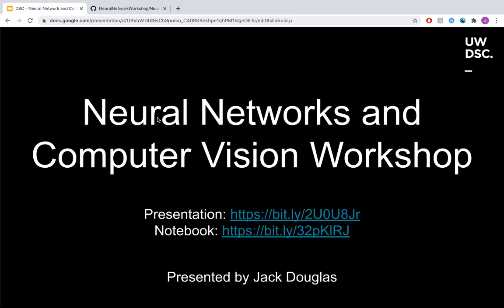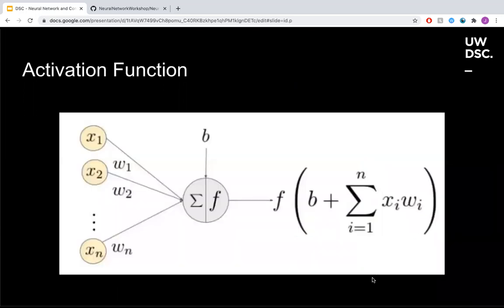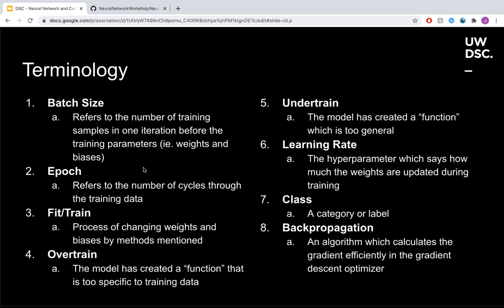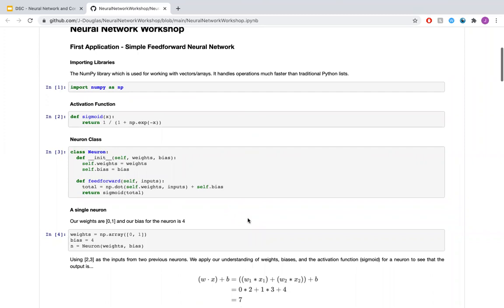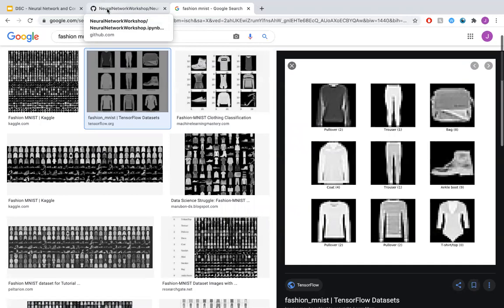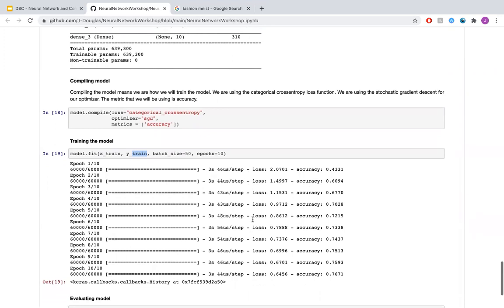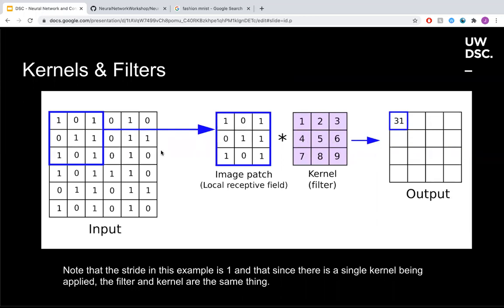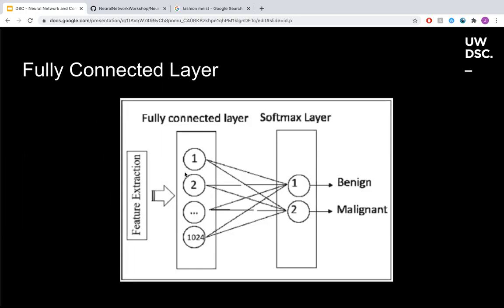Neural Networks & Computer Vision Workshop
The workshop will go over the math and individual components used to create neural networks. We will look at two basic applications: building a perceptron from scratch and classifying images from the Fashion-MNIST dataset (computer vision). AT the end of the workshop, we will touch on how to create convolutional neural networks (CNN's), which are the most commonly used neural network architecture for computer vision. This workshop will be hosted by one of our VPs of Education, Jack Douglas.